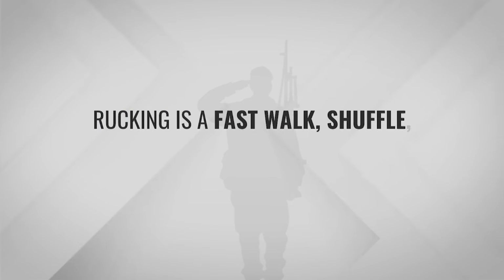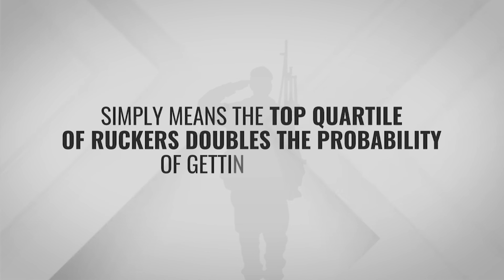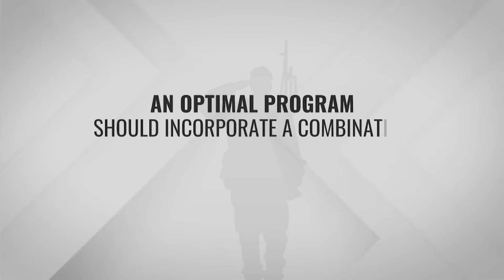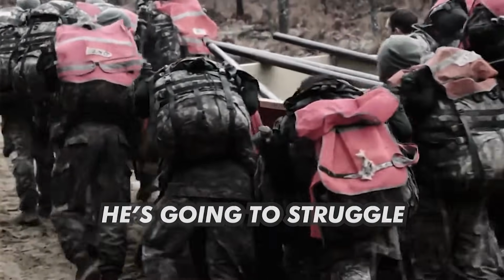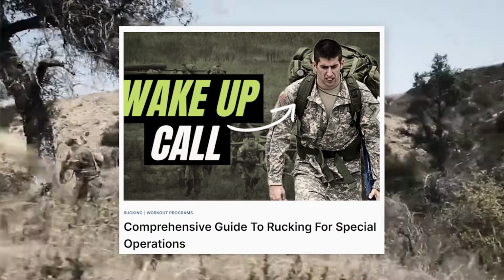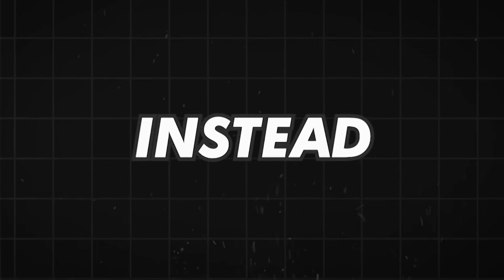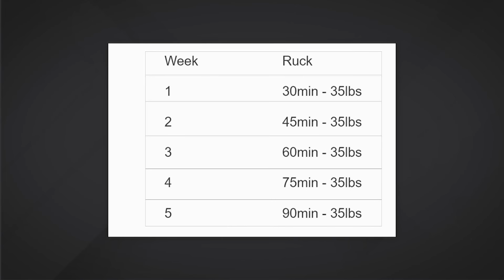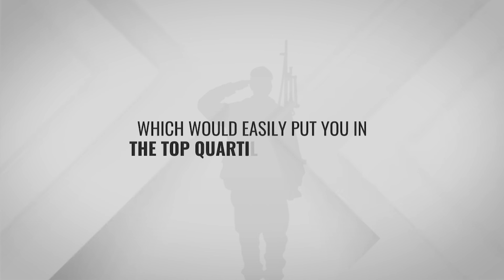The ULTIMATE Rucking Guide For Special Forces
Learn the best guide to learn how to start rucking and to dominate selection, including for SFAS, BUD/S, RASP, or A&S.

Interested in 1 on 1 coaching? Fully fill out this form, and I will see if you are a fit

Timestamps:
0:00 - Introduction
0:18 - What is Rucking?
0:41 - Rucking Standards
1:08 - How Important is Rucking
2:08 - How to Improve Rucking Performance
3:22 - Predictors of Rucking Performance
4:13 - Rucking Exposes Weaknesses
5:20 - Rucking Frequency and Load
6:20 - Rucking Injury Risk
6:54 - Aerobic, Strength Standards
7:19 - Free Beginner Rucking Program
8:08 - Free Advanced Rucking Program

Learn from a seasoned special operations coach how to completely learn how to start rucking for selection. We're talking about everything from rucking weaknesses, frequency, to the best rucking programs and workout programs. Plus, I'll share tips to improve your rucking consistency. This video will be helpful for everyone regardless of the career path or branch you are training for - US Army (Green Beret, Army Ranger), Air Force (PJ, CCT, SR), Navy (SEAL, SWCC), or Marine Corps (MARSOC, Raider).